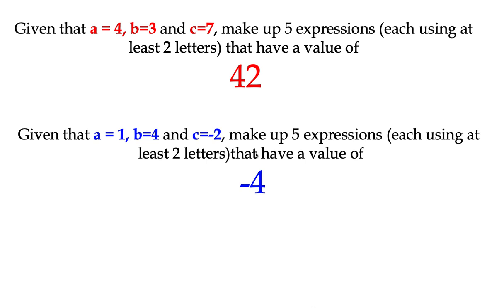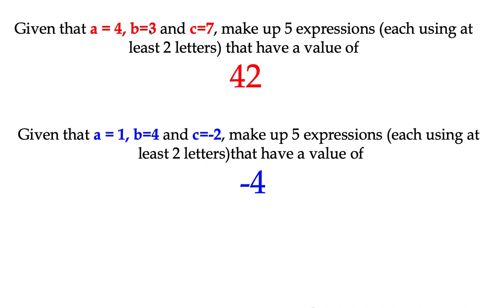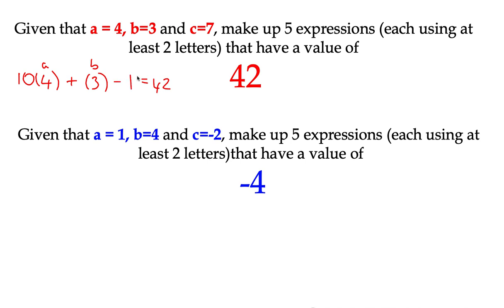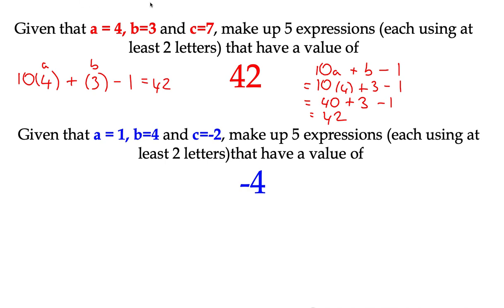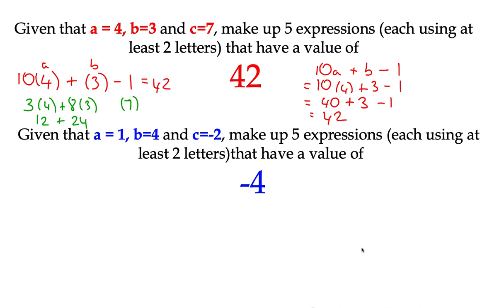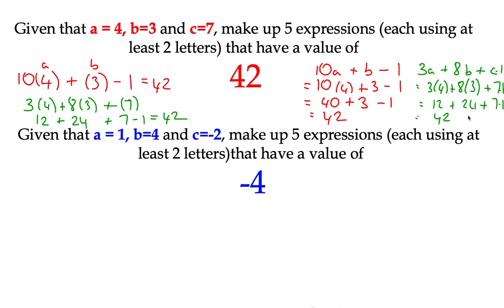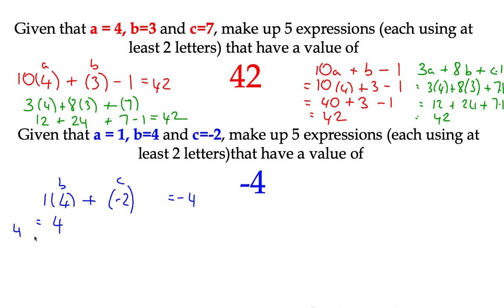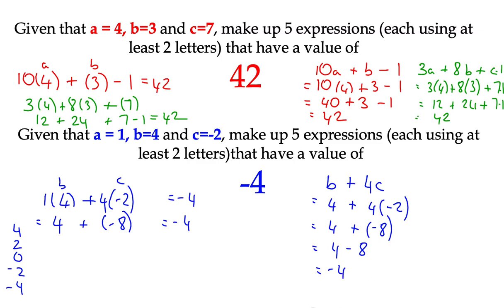Substitution Challenge 2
This is part of a video series on substitution